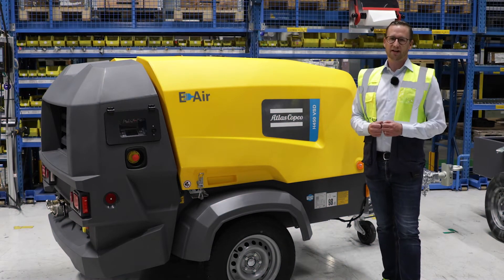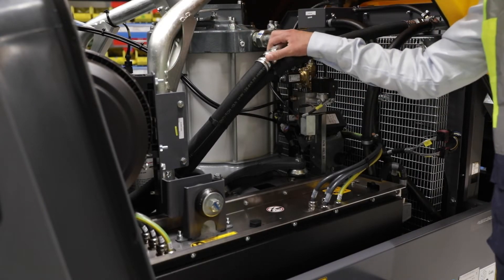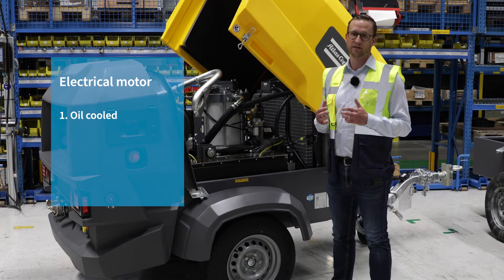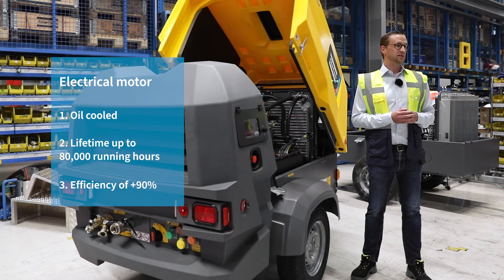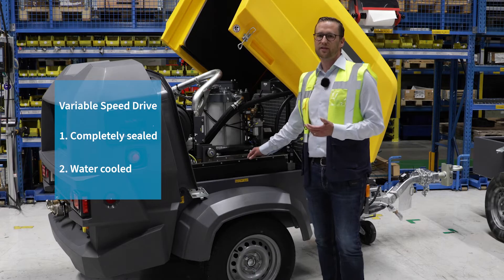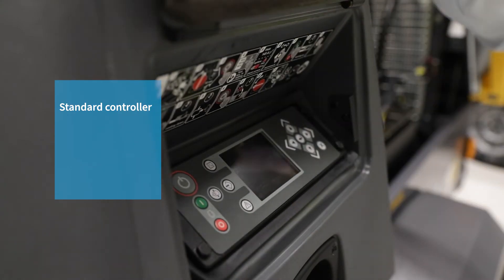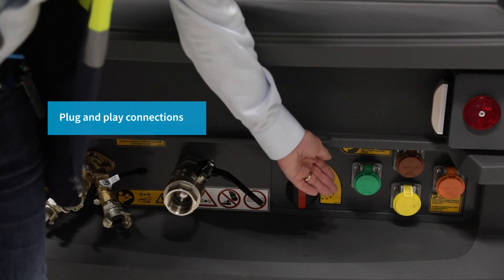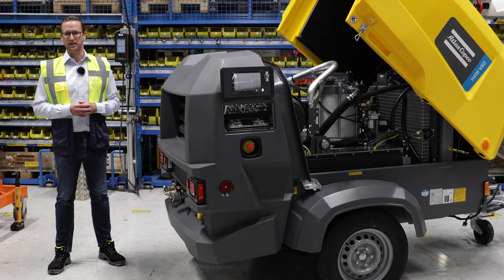Electric E-Air compressor walkaround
Watch our sustainability expert Maarten Vermeiren tell you more about our E-Air compressor.